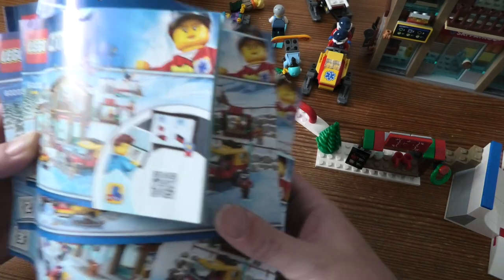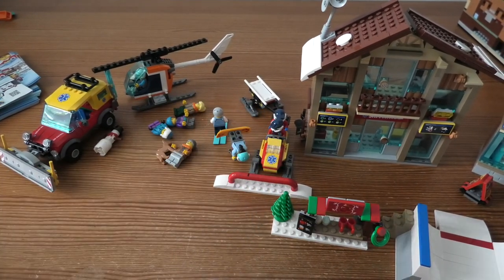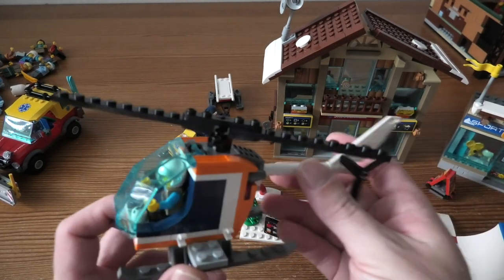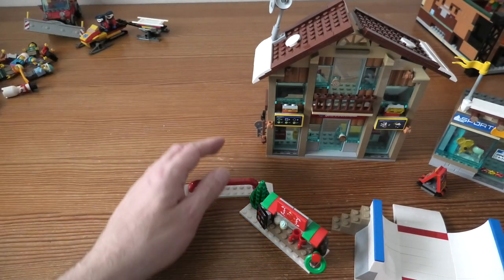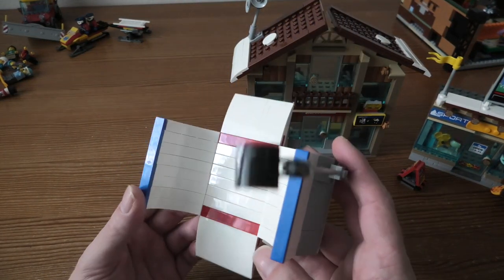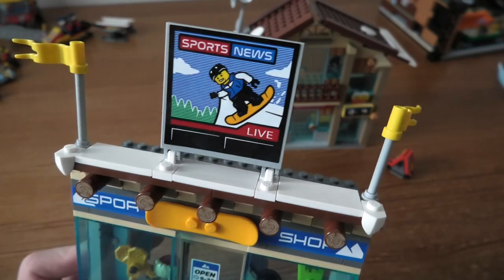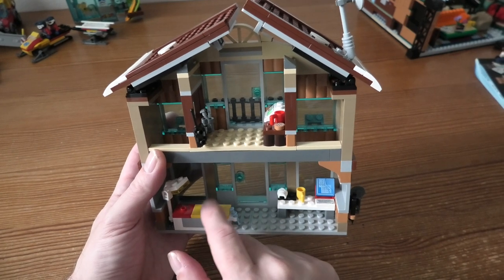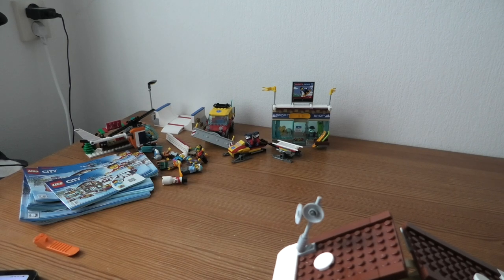Review Lego City Ski Resort SET 60203 4K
Adventure awaits your young sports lover with this winter-themed set full of possibilities. This cool LEGO® City 60203 Ski Resort toy set features a 2-level rescue base, ski shop with big screen TV and snowboard and ski rack, hot drinks and cupcake stand and an awesome snow park with light pole, half-pipe and separate grind rail. This great construction toy set for kids also includes a rescue 4x4 truck with movable snowplow, snowmobile with attached trailer, plus a helicopter with opening cockpit, spinning rotors and a camera, 11 minifigures, a dog figure and buildable snowman figure.

Includes 11 LEGO® City minifigures: 3 ski patrol members, a ski shop clerk, helicopter pilot, skier, snowboarder, 2 kids, hot drinks stand clerk and a customer, plus dog and buildable snowman figures.
This fun-filled construction toy set features a 2-level rescue base with communication antennas on the roof, ski shop with big screen TV and snowboard and ski rack, hot drink and cupcake stand and an awesome snow park with a light pole, half-pipe with stair access and a separate grind rail.
In addition, this building set for kids includes a rescue 4x4 toy truck with movable snowplow and roof rack, snowmobile with attached trailer, plus a helicopter with opening cockpit, spinning rotors and a camera.
Spin the rotors on the helicopter to hover over the snow park and pretend to film the snowboarders.
Load up an injured skier on the snowmobile’s stretcher and bring them back to the rescue base for help.
Use the 4x4 truck's snowplow to clear the way so the snowmobile can make it back to base!
This cool toy for kids makes a great independent play gift!
Helicopter with camera measures over 2” (7cm) high, 7” (20cm) long and 2” (7cm) wide.
Snowmobile with trailer measures over 1” (5cm) high, 7” (18cm) long and 1” (3cm) wide.
4x4 truck with snowplow measures over 3” (9cm) high, 5” (14cm) long and 2” (7cm) wide.
Hot drinks and cupcake stand measures over 3” (10cm) high, 2” (6cm) wide and 1” (3cm) deep.
Snow park with half-pipe measures over 4” (12cm) high, 6” (16cm) wide and 4” (12cm) deep.
Rescue base measures over 7” (20cm) high, 7” (19cm) wide and 2” (7cm) deep.
Ski shop with big screen measures over 5” (15cm) high, 4” (12cm) wide and 2” (7cm) deep.
Grind rail measures over 4” (11cm) wide.